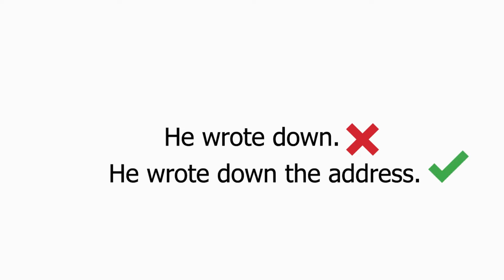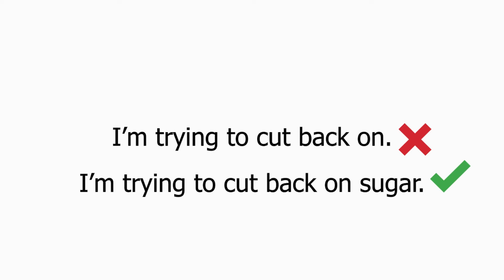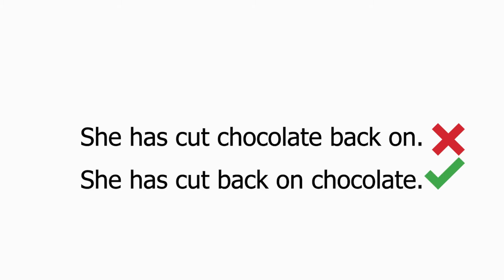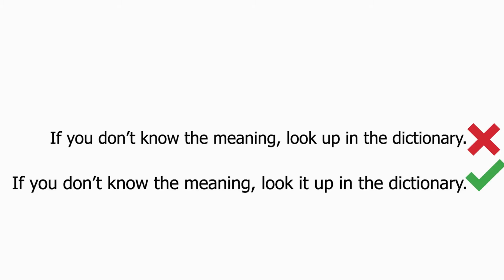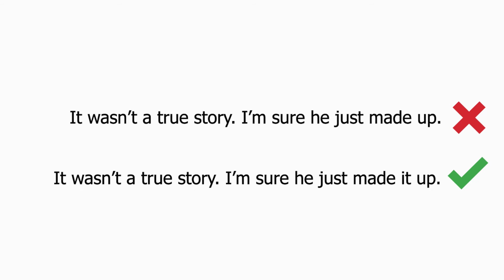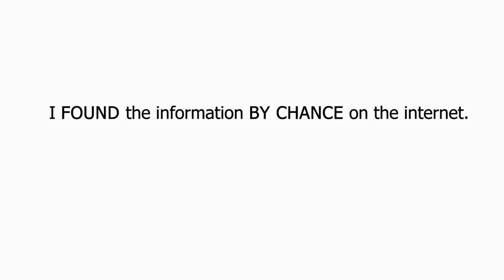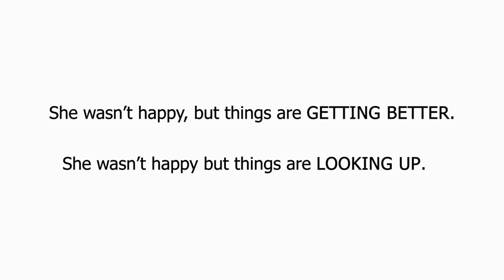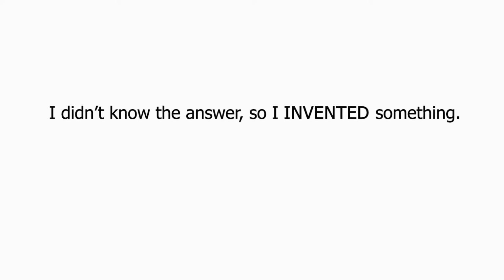English phrasal verbs grammar - Part 2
It is meant for intermediate (or above) ESL students who would like to improve their English. In this part you will practice some common English phrasal verbs that we learnt in Part 1 so before watching this video, I recommend watching the Grammar of English Phrasal Verbs – Part 1.
English phrasal verbs practiced in this video:
If you would like to get more information about me, please visit my

Mistake:  @ 4:24 the verb "stand for" is not an intransitive phrasal verb but an inseparable transitive one. Sorry.